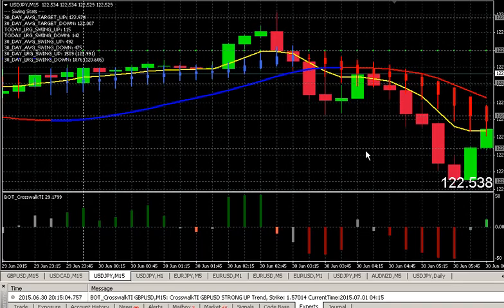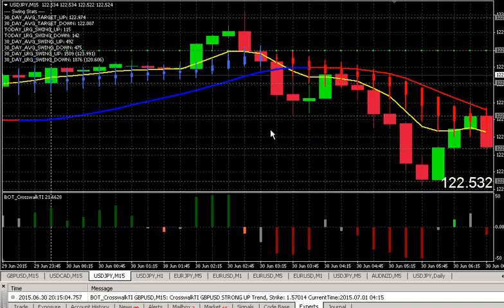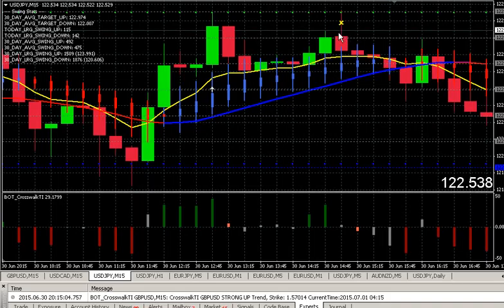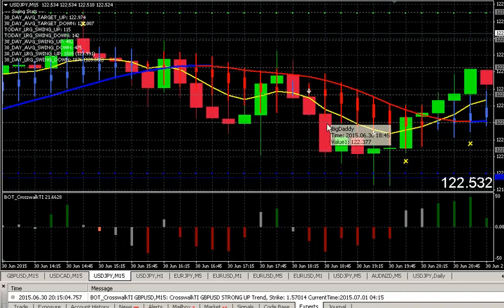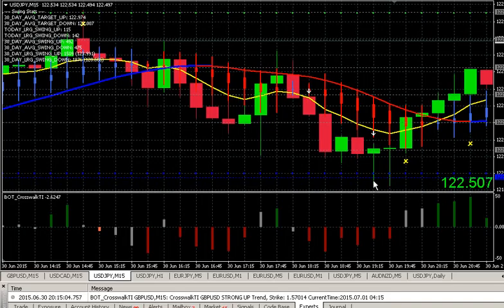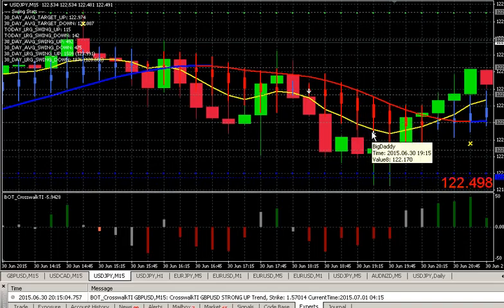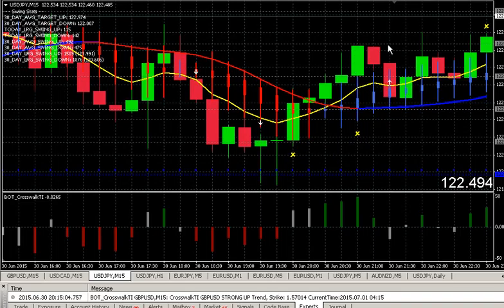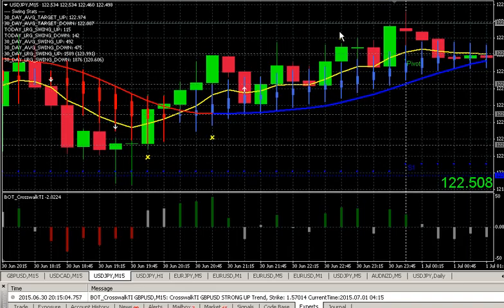BigDaddy Binary Options Strategy 06 | Trading Binary options and Forex around the alerts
Bigdaddy binary options strategy tips.  We talk about trading around the forex binary options alerts.  Latest updated version here is version 2.51. These are chart setups from earlier today 06302015 and I talk about trading the Bigdaddy strategy on spot forex and Nadex as well and share my OPINION as to entries and exits around these BigDaddy  alerts.

Bigdaddy binary options strategy
crosswalk indicator
BinaryOptionsTutor
200 Moving average
8 Moving average
8 EMA
Forex Trading